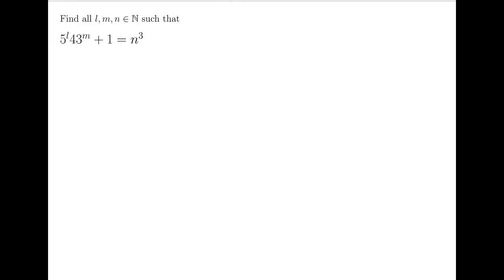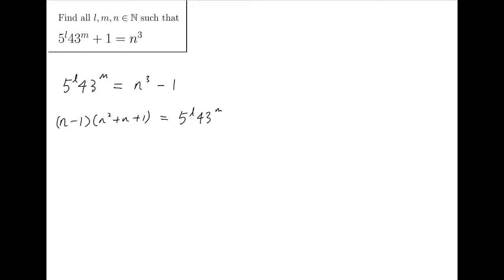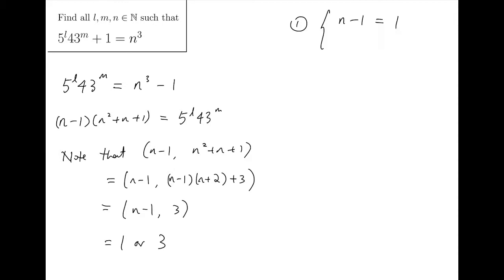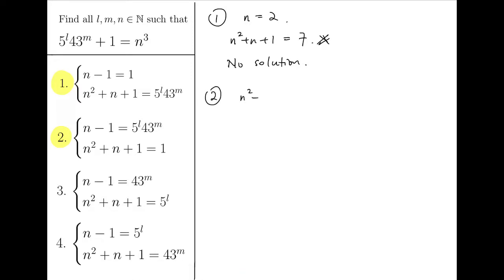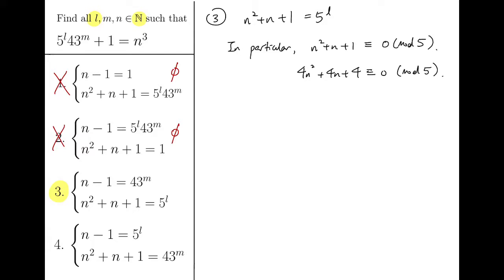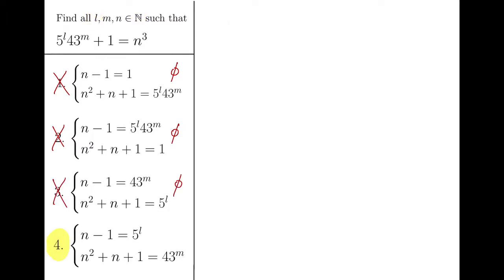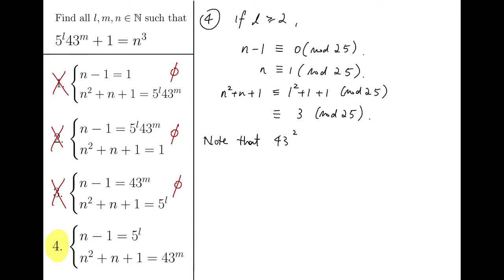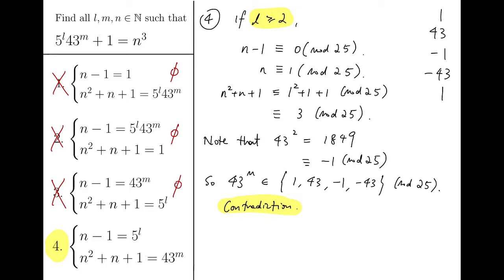GCD of Polynomials | Number Theory | Korea Junior Math Olympiad 2012 Q4